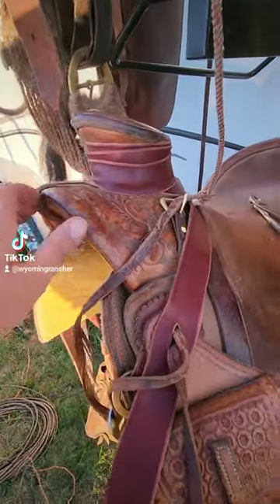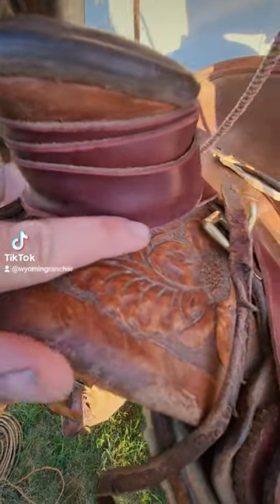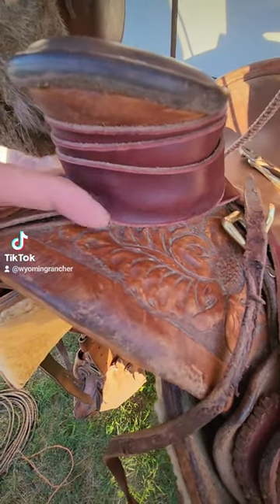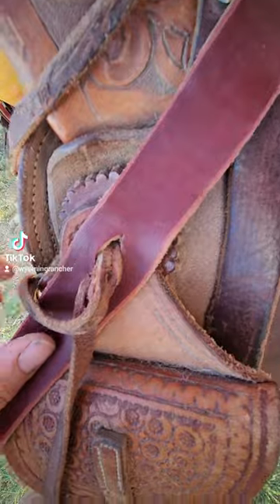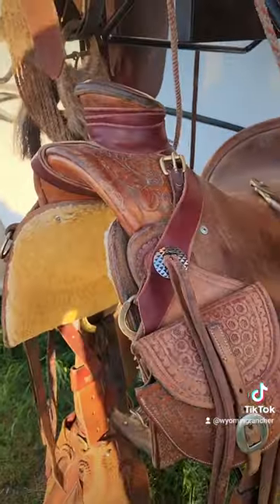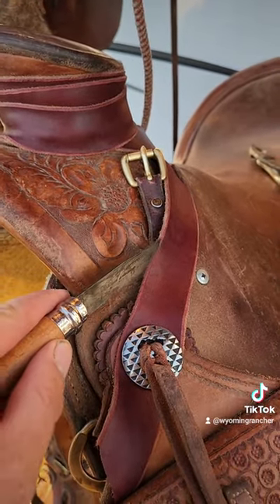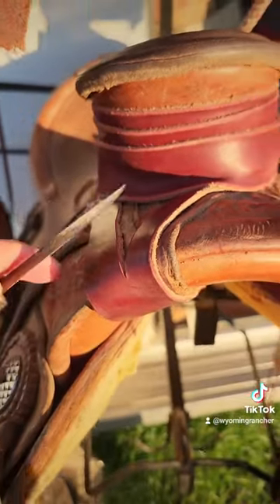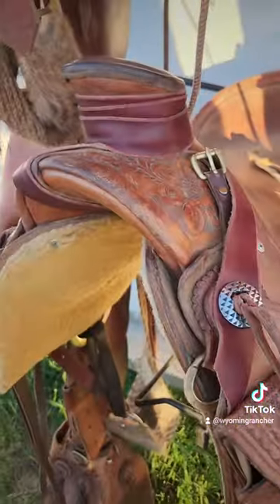Wrapping a saddle horn.